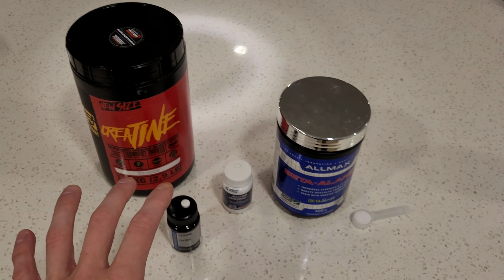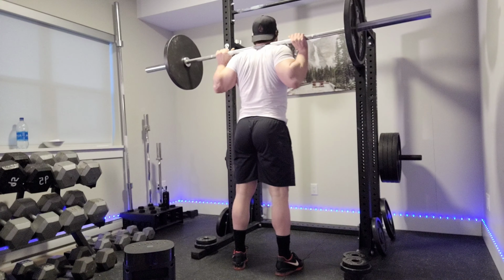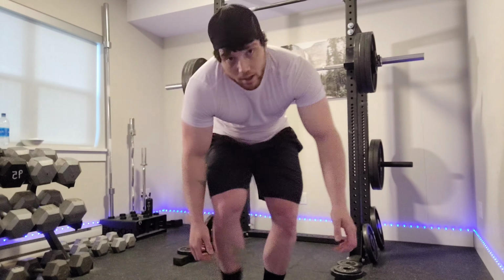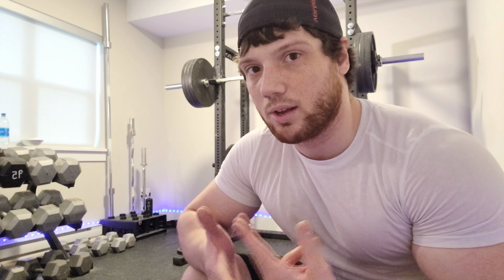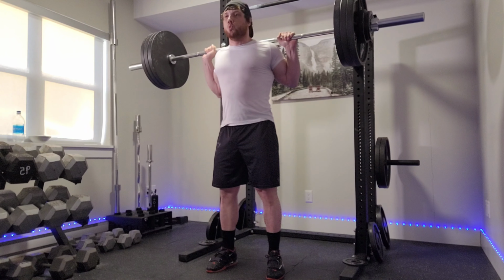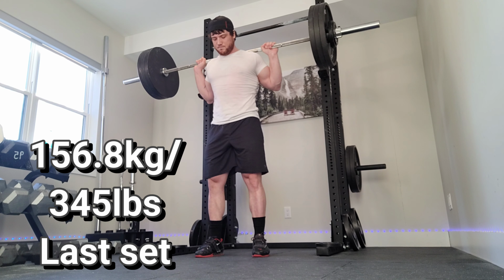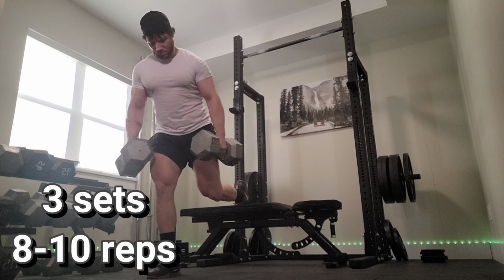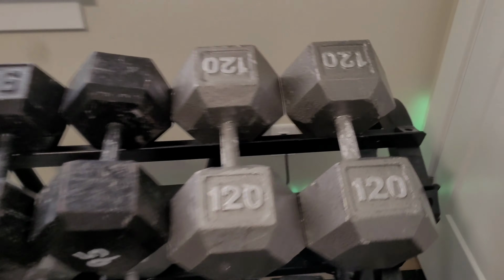Bodybuilding Leg Workout for Bigger Quads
➢ Instagram lifting page(link to Onlyfans page is in my bio, I post my solo adult content)